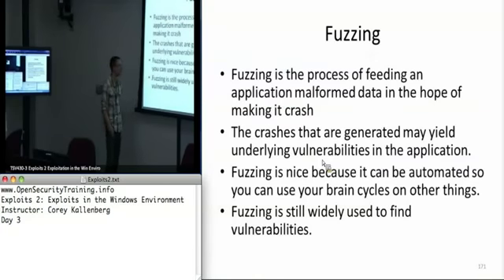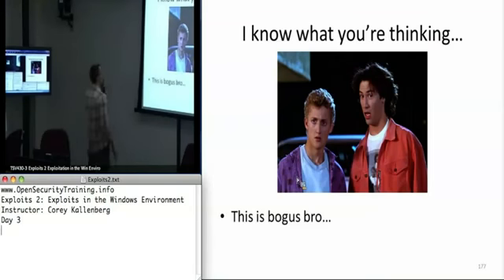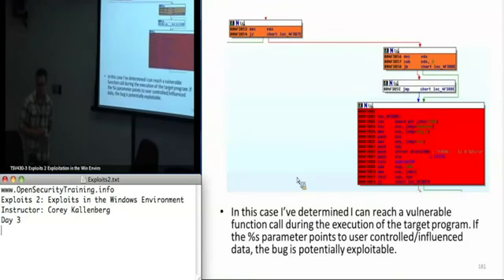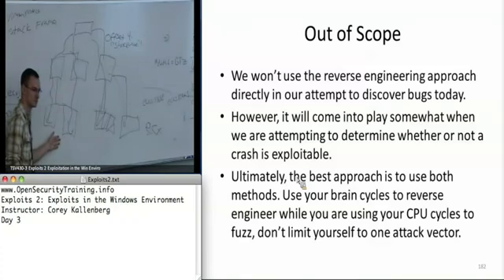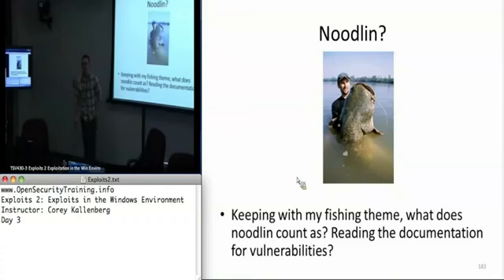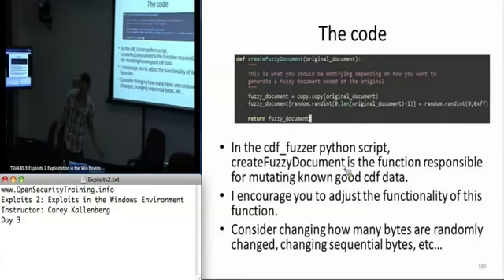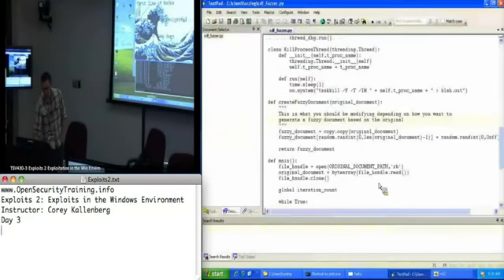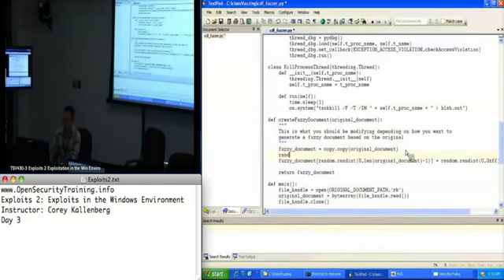OpenSecurityTraining Exploits 2 Exploitation in the Windows Environment (day 3 part 1)